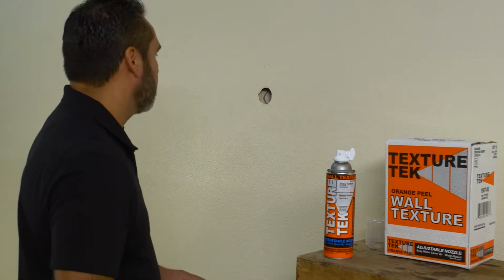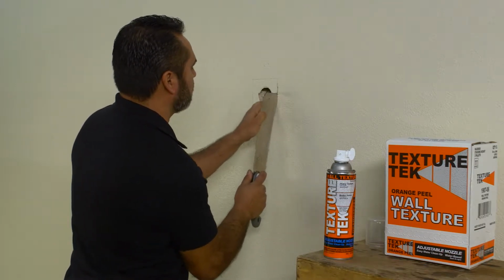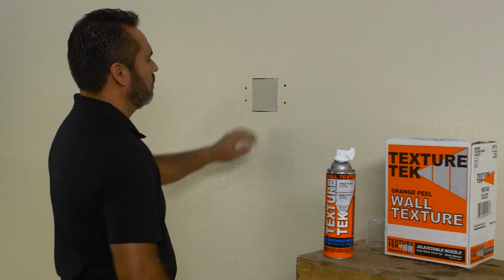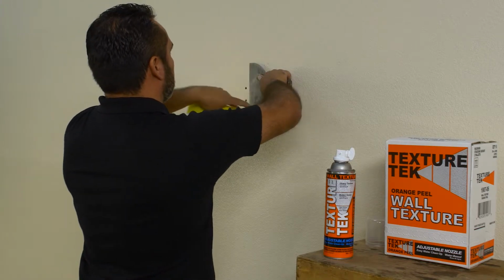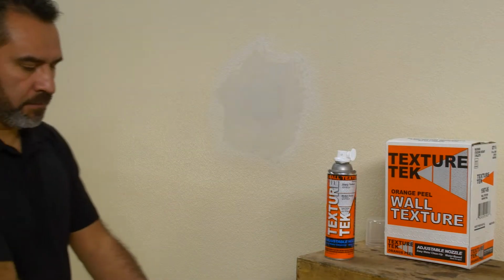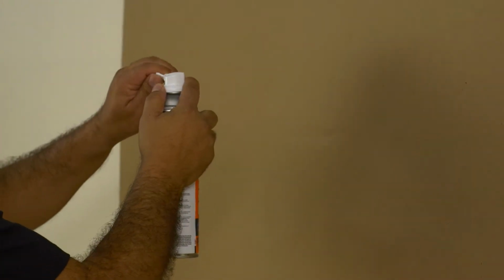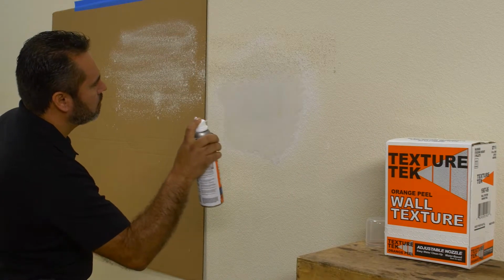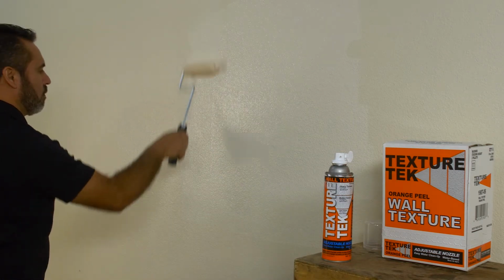How to repair a hole in drywall with Texturetek Orange peel aerosol can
Agustin Hernandez shows you how to repair a hole in drywall and match the existing texture.